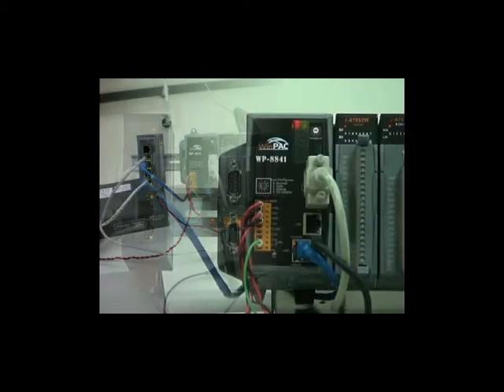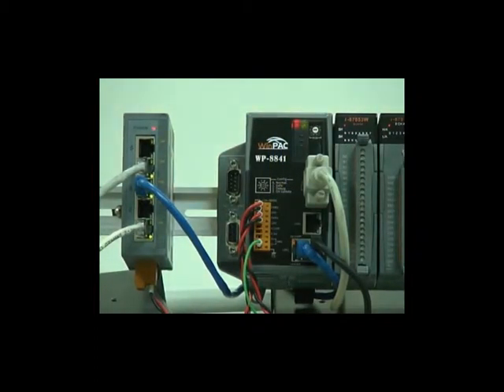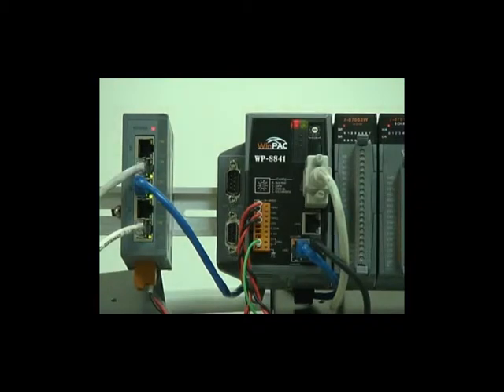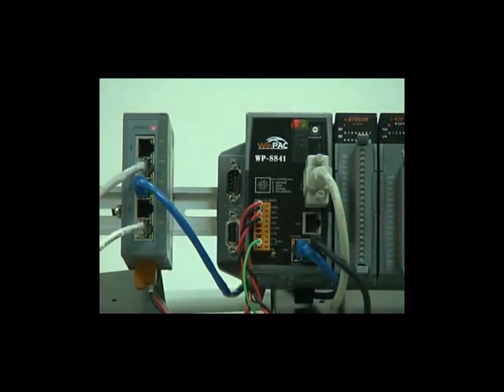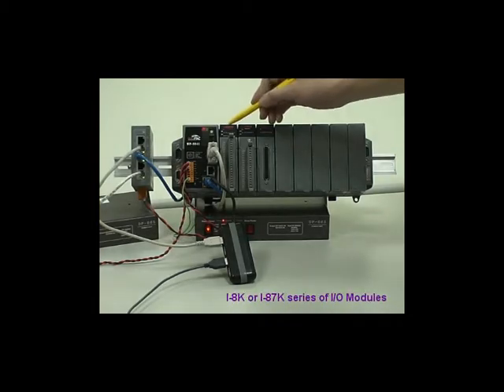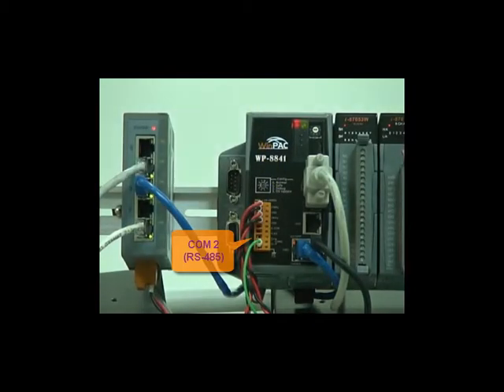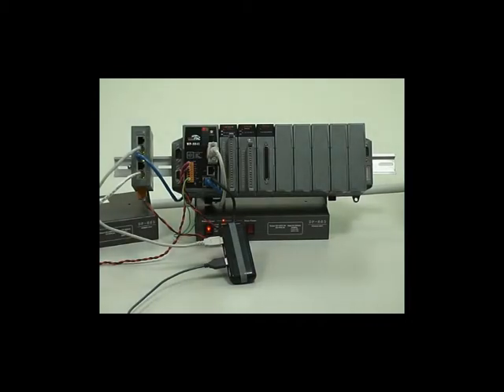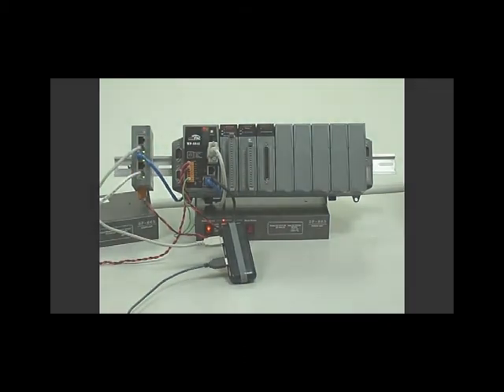The hardware introduction of WinPAC-8000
WinPAC-8000 is the second generation PAC of ICPDAS. It equips a PXA270 CPU (520MHz) running a Windows CE.NET 5.0 operating system, variant connectivities (VGA, USB, Ethernet, RS-232/485) and 1/4/8 slots for high performance parallel I/O modules (high profile I-8K series) and serial-type I/O modules (high profile I-87K I/O modules). Using Windows CE.Net 5.0 in the WinPAC-8000 gives it the ability to run PC-based Control software such as Visual Basic.NET, Visual C#, Embedded Visual C++, SCADA software, Soft PLC etc.